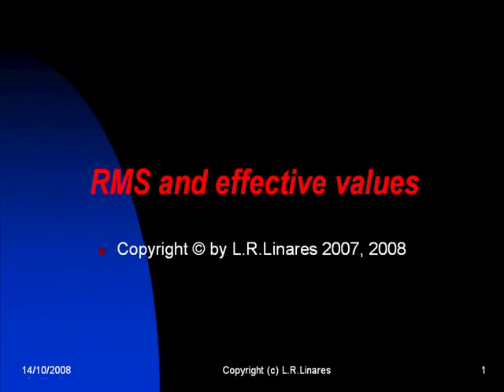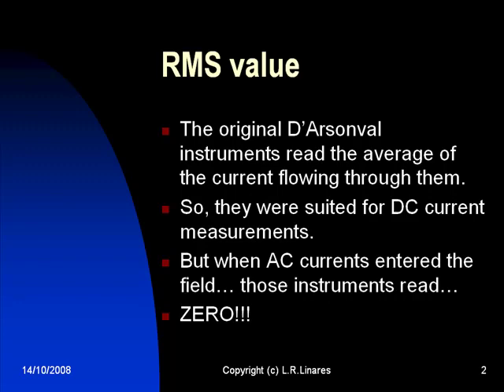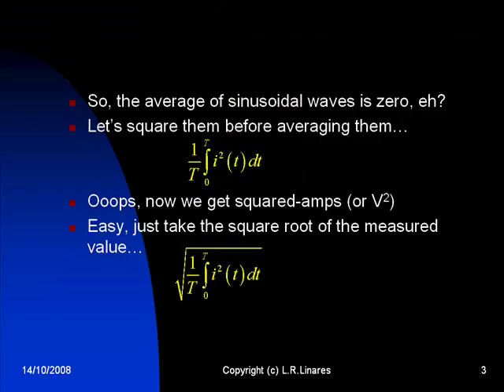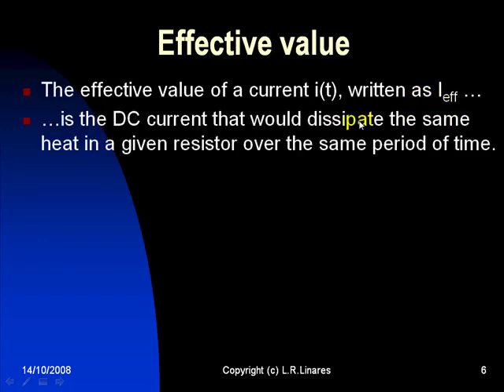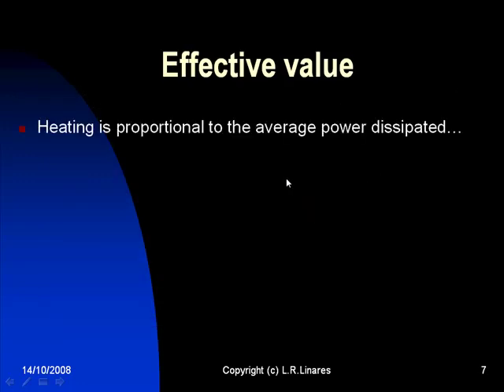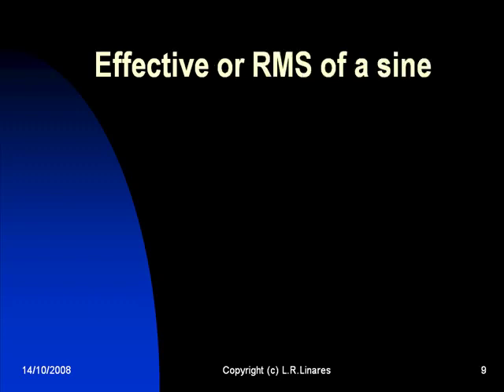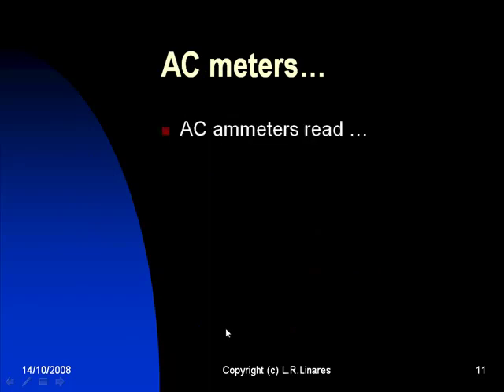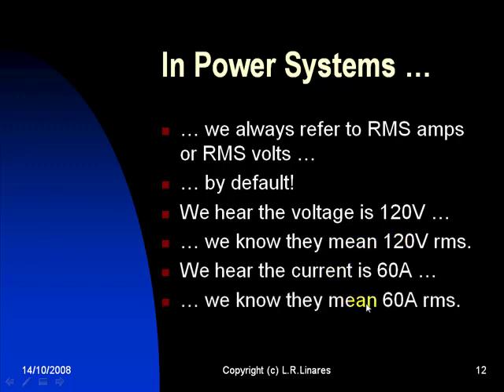PHASOR 02: RMS and effective value of a current/voltage.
This part of the story is about RMS or effective values of voltages and currents, which is central to the use of phasors: IEEE phasors, the ones used in Electric Power/Energy Industry.